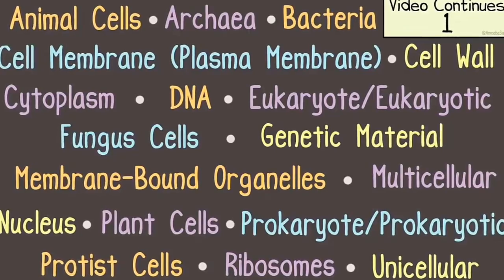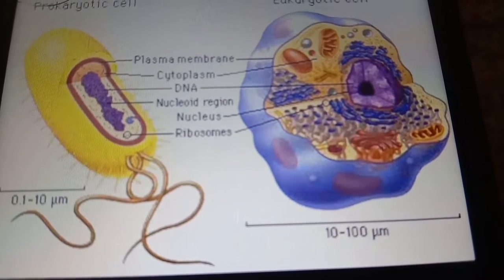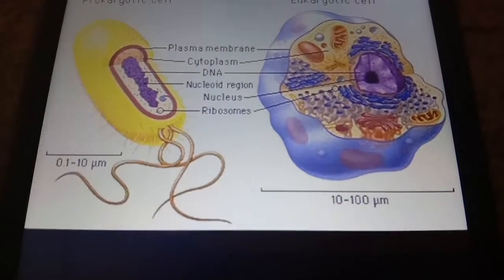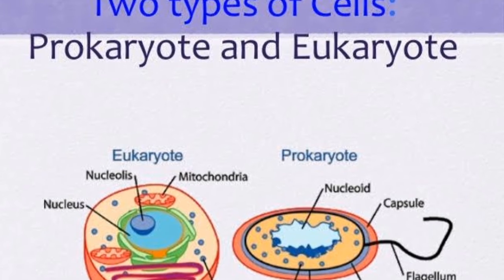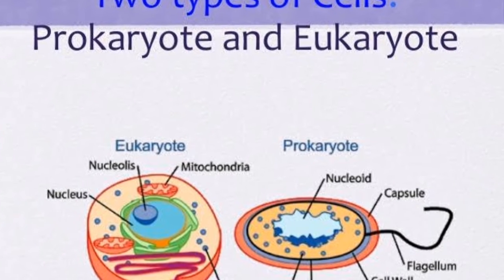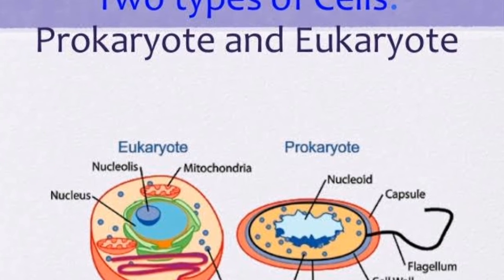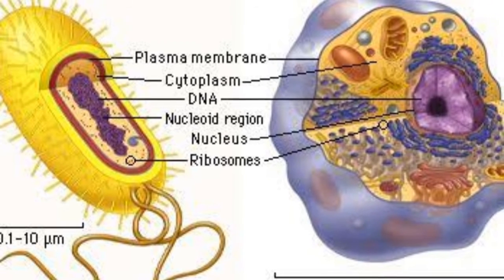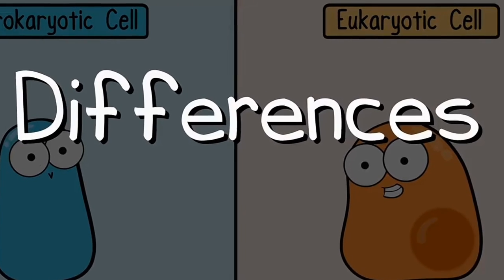Structural difference between eukaryotic and prokaryotic cell by Jovelyn Empillo